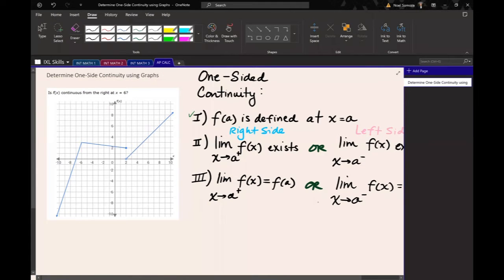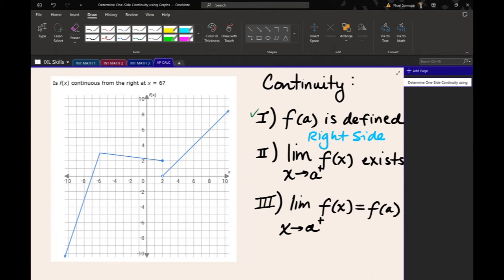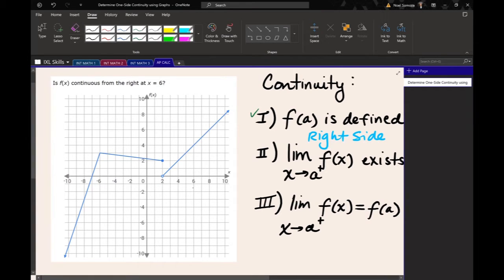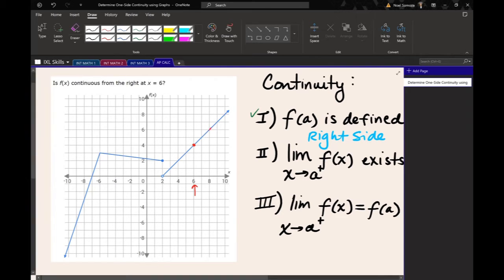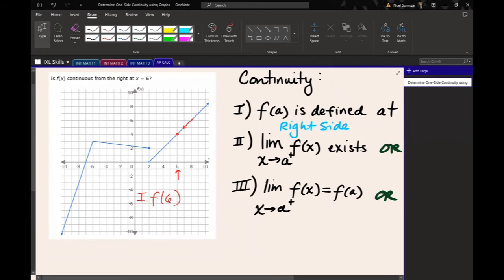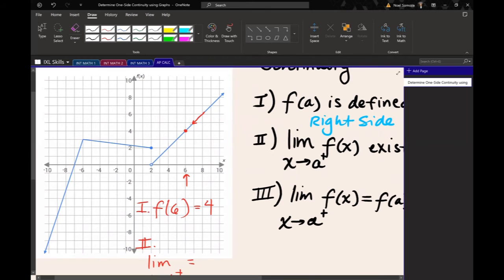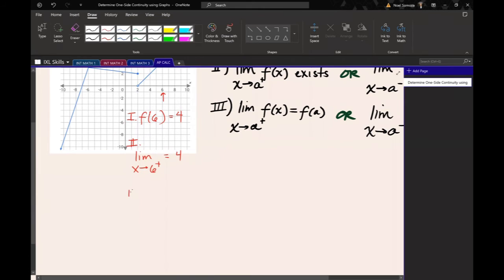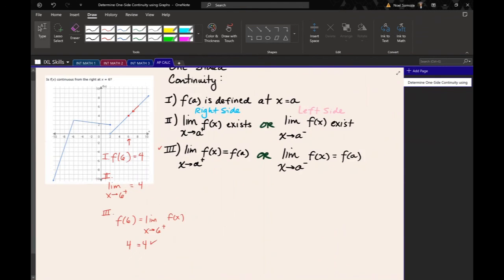AP CALC AB: IXL I.3 Determine One-Sided Continuity using GraphS